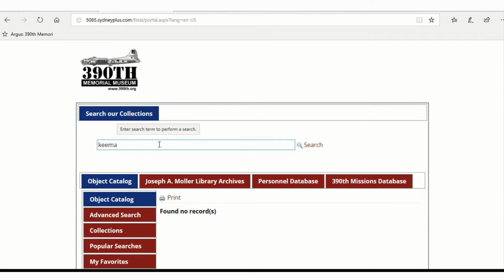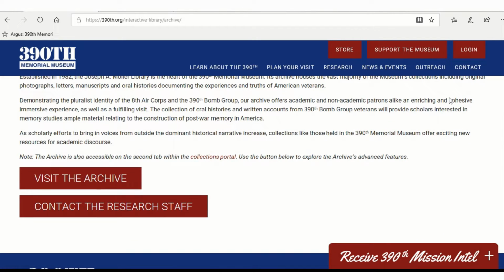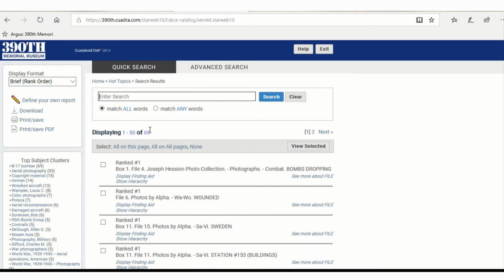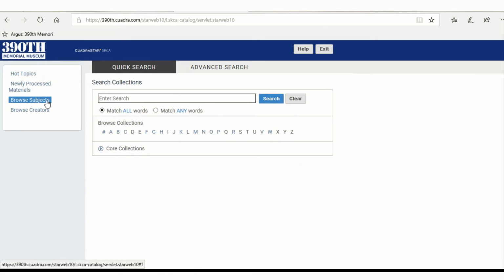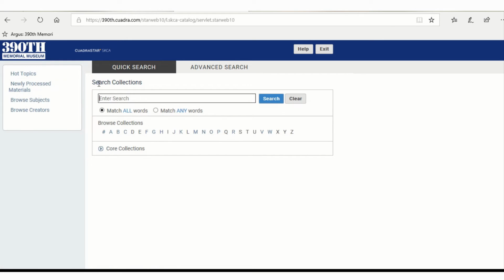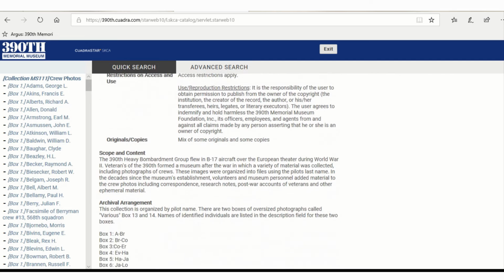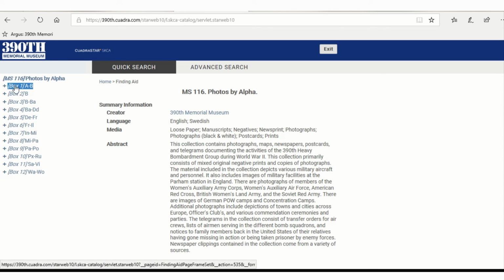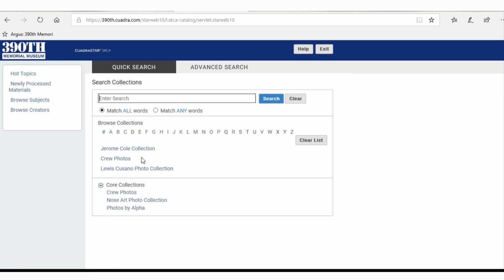Collections Portal Tutorial 6: Explore the Archive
The 390th Memorial Museum is the premier research and historical learning center focused on the 390th Bombardment Group (H). The Joseph A. Moller Library is the heart of the 390th Memorial Museum. Its archive houses the vast majority of the Museum’s collections including original photographs, letters, manuscripts and oral histories documenting the experiences and truths of American veterans.

Demonstrating the pluralist identity of the 8th Air Corps and the 390th Bomb Group, the archive offers academic and non-academic patrons alike an enriching and cohesive immersive experience, as well as a fulfilling visit. The collection of oral histories and written accounts from 390th Bomb Group veterans will provide scholars interested in memory studies ample material relating to the construction of post-war memory in America.

As scholarly efforts to bring in voices from outside the dominant historical narrative increase, collections like those held in the 390th Memorial Museum offer exciting new resources for academic discourse.